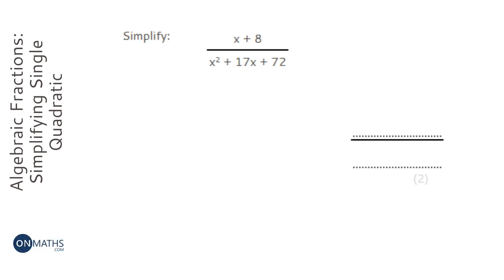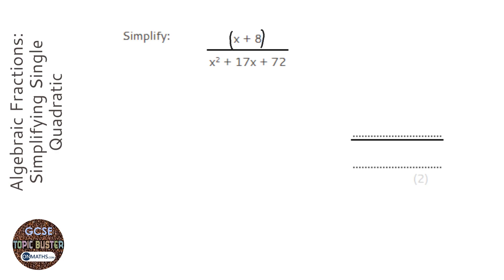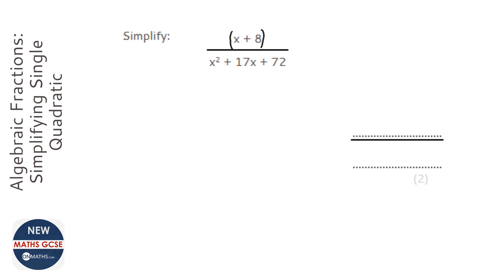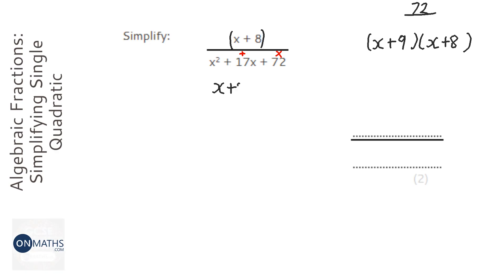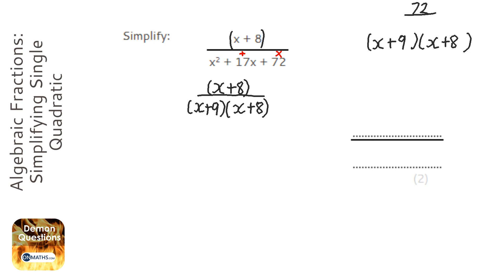Algebraic Fractions: Simplifying Single Quadratic (Grade 6) - OnMaths GCSE Maths Revision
Topic: Algebraic Fractions: Simplifying Single Quadratic